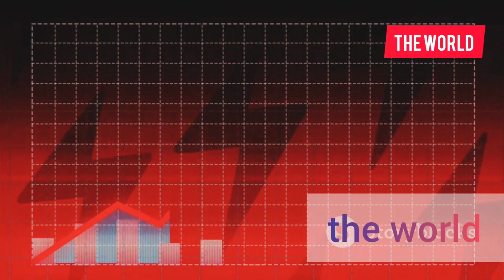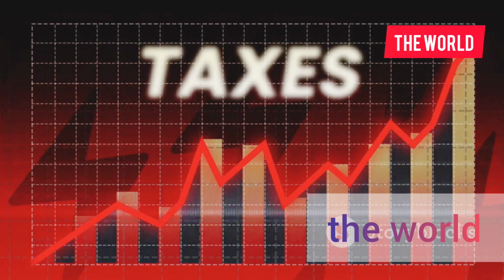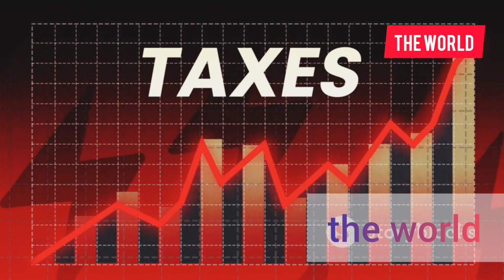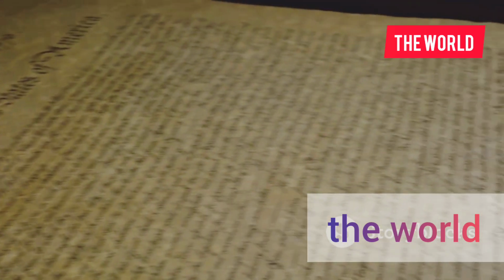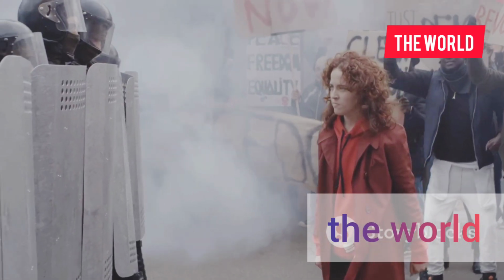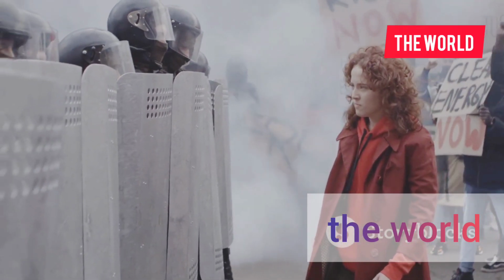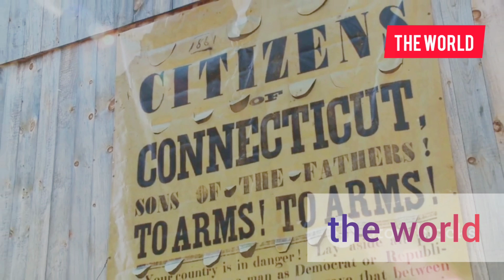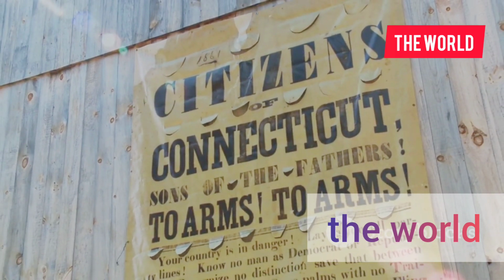Secrets you don't know about the American War of Independence 1755/1783